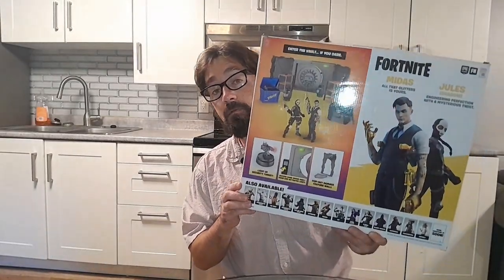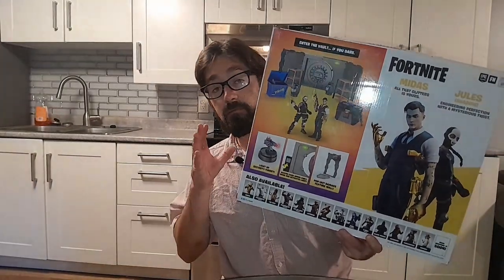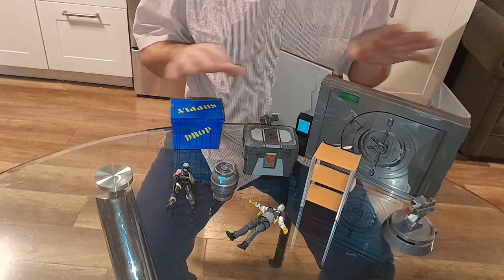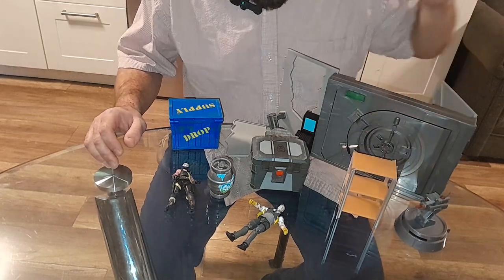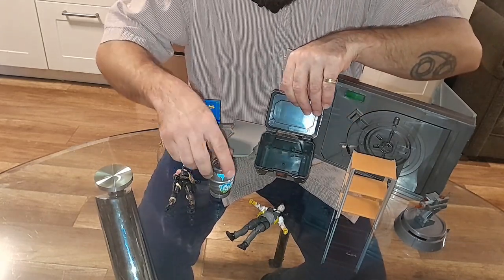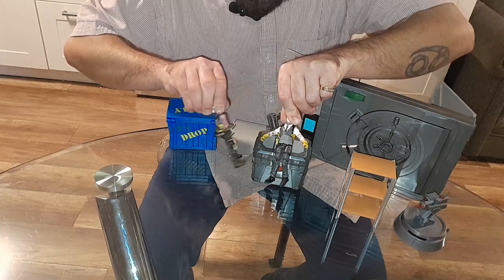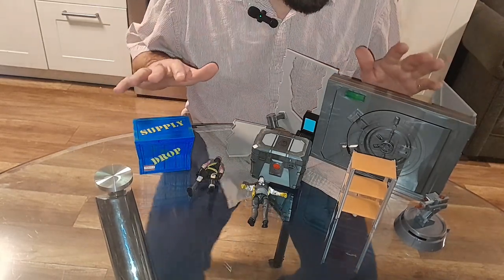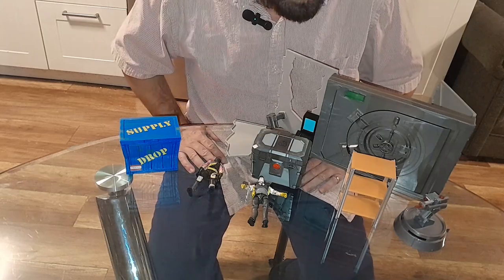Fortnite The Vault Toy Review